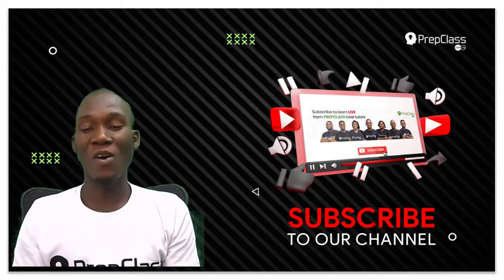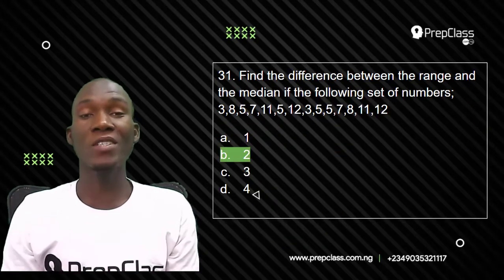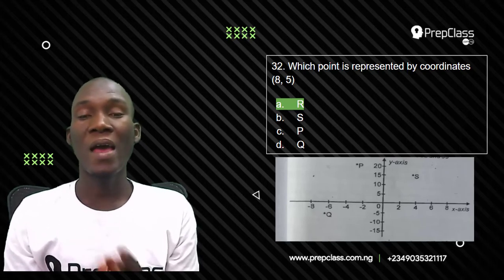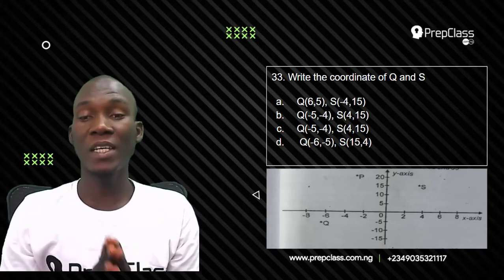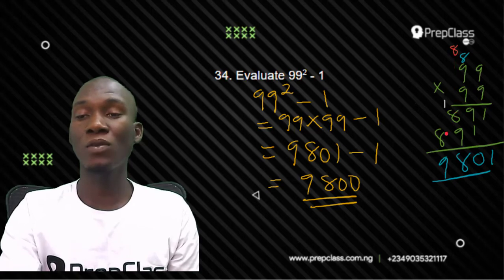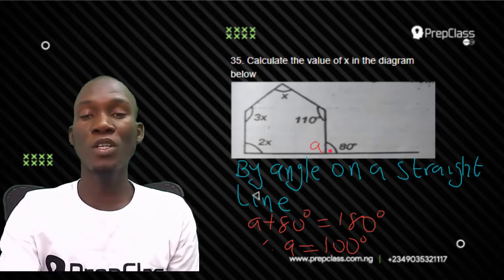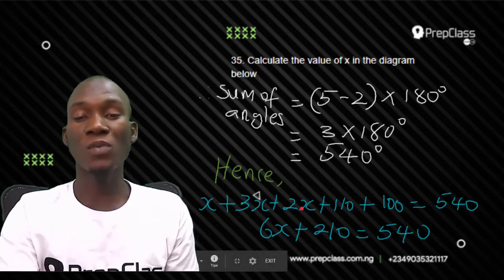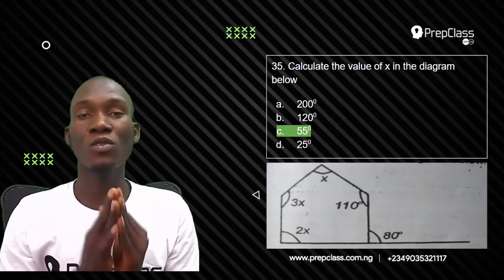SCORE A in Math!!!! Questions 31 - 35 AKWA JSCE MATHS 2020. Completely Solved!!!!